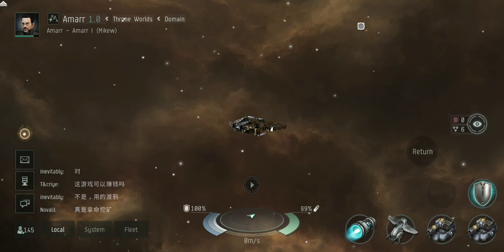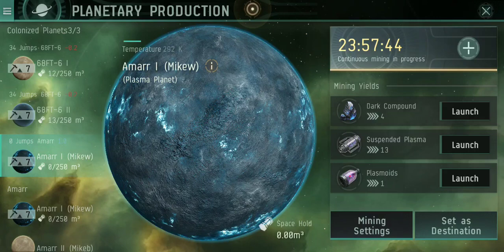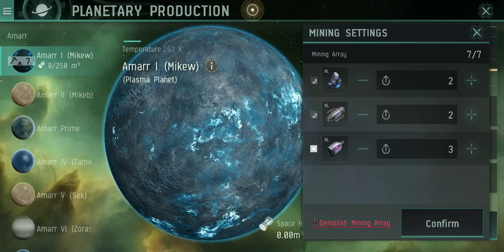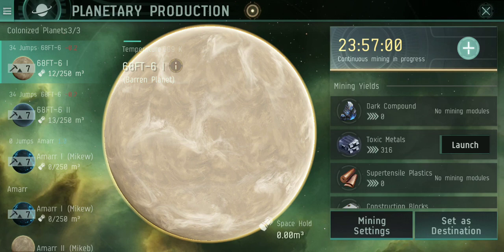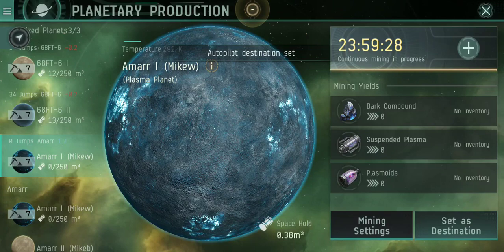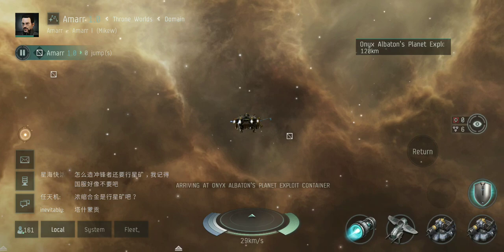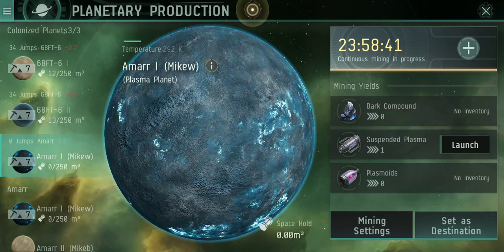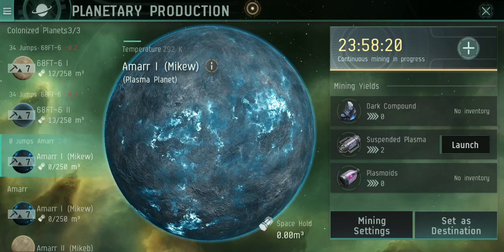How to Planetary production Eve Echoes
How to set up and collect planetary production. With voice instruction. Forgot to mention that different types of planets have different resources just keep looking until you find the resource your looking for.